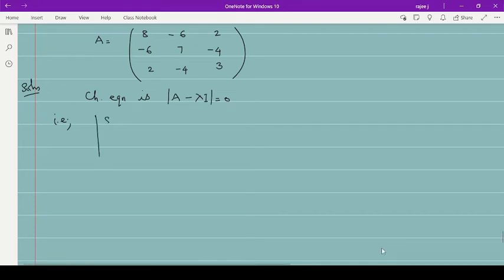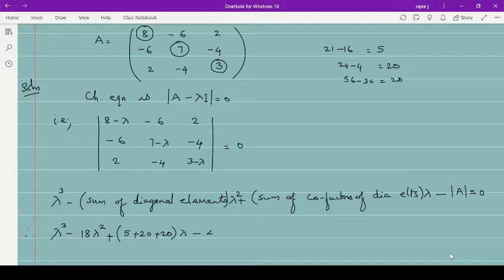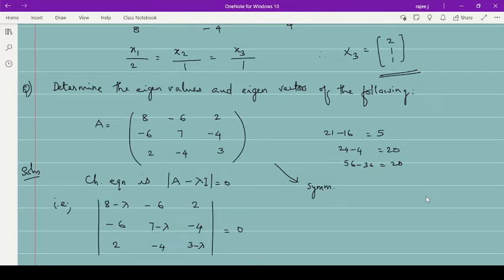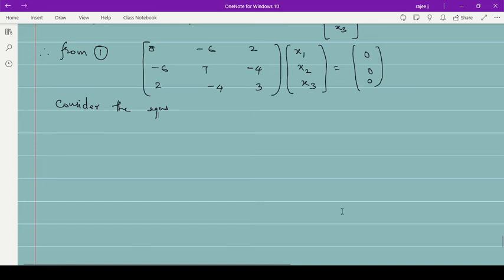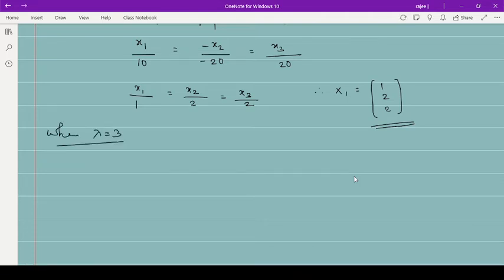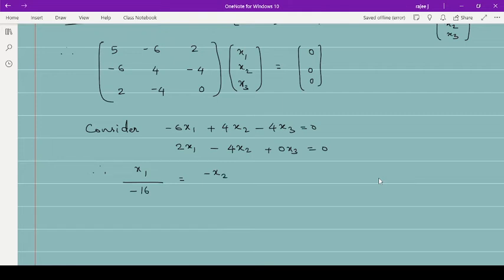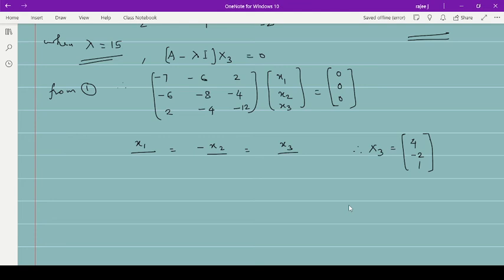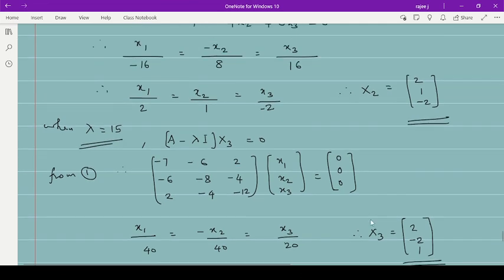2022 01 24 Eigen Values, Vectors